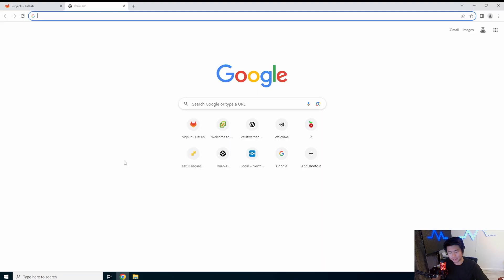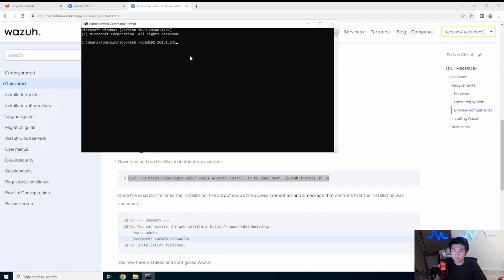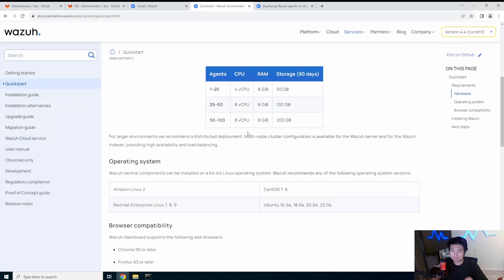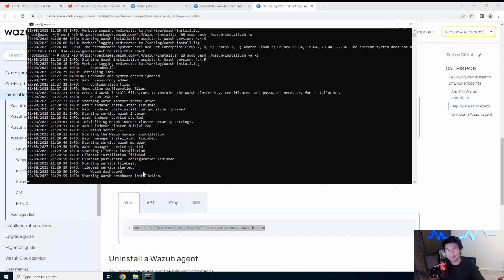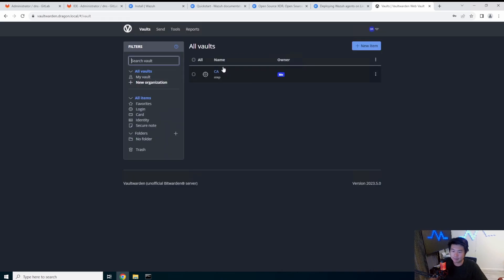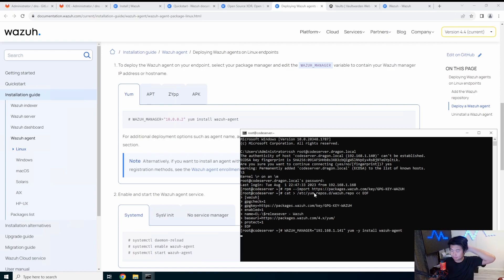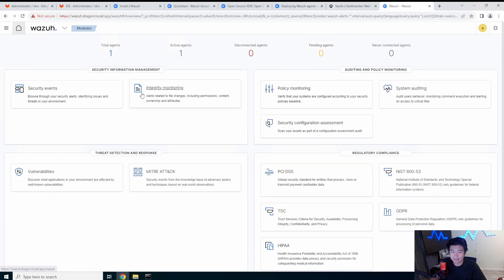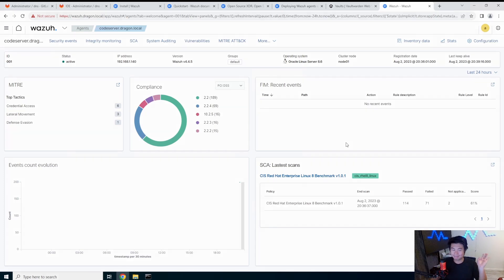Homelab Series - Creating a Wazuh Server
Welcome to my Homelab Series! Here we will go through how to create a Wazuh Server